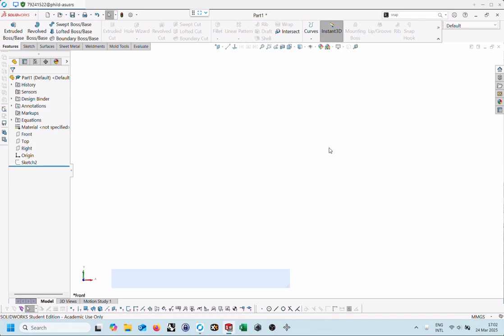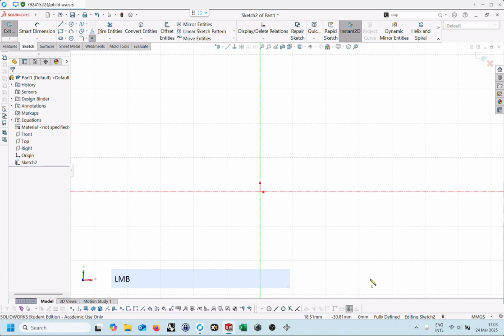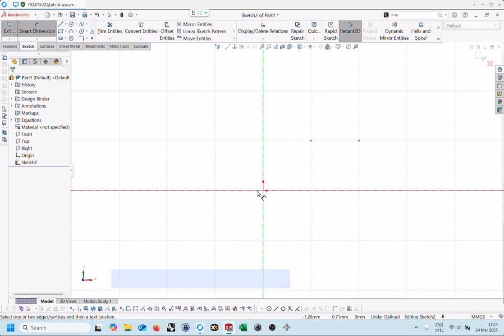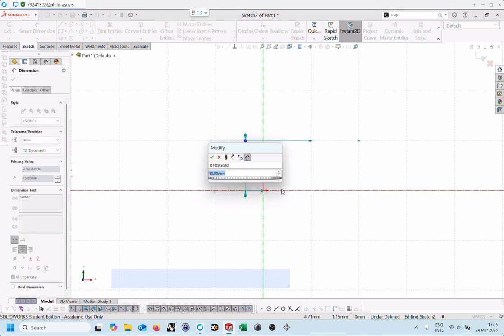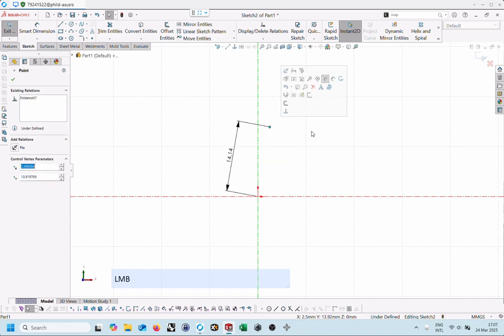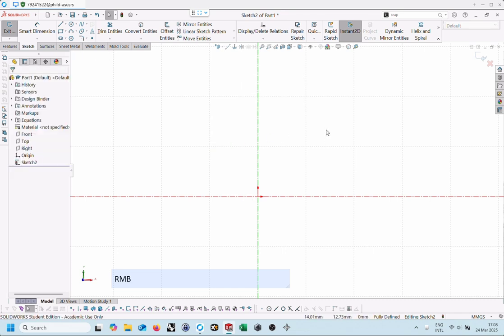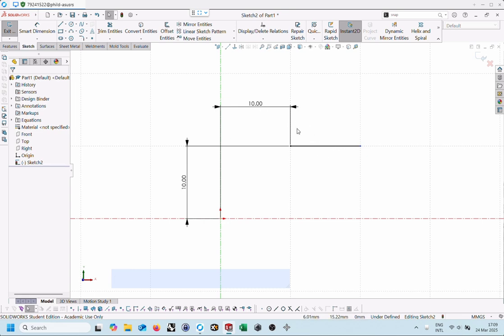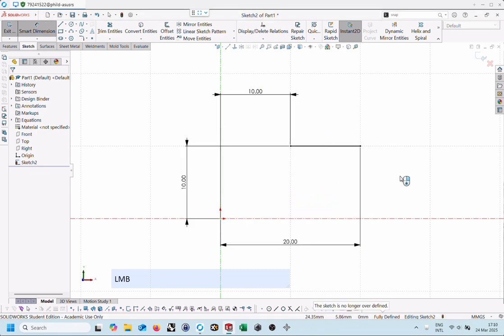Engineering drawing instructional videos - What is a position dimension?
Simplest way I can think of, thus far, to explain what a position dimension is.